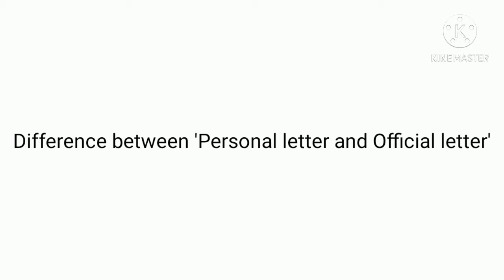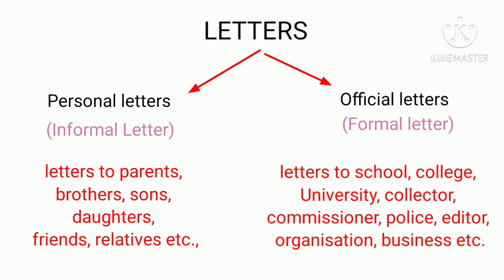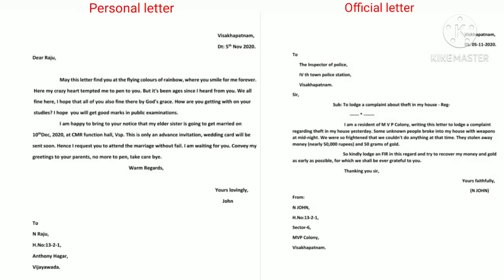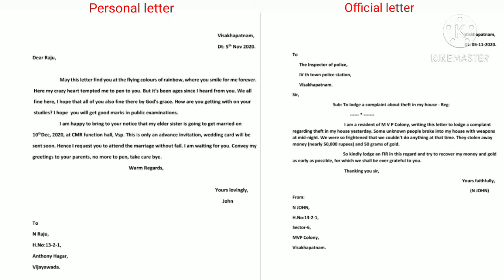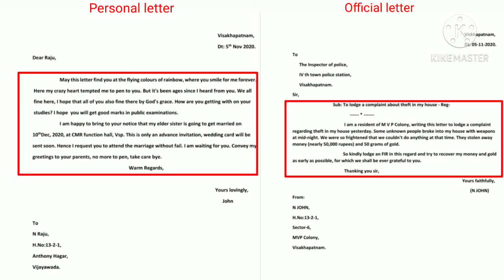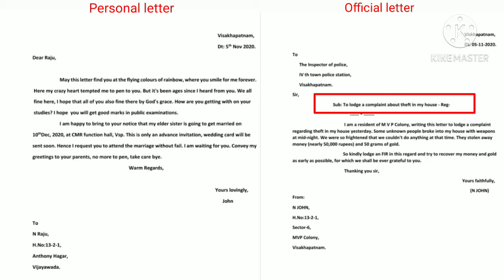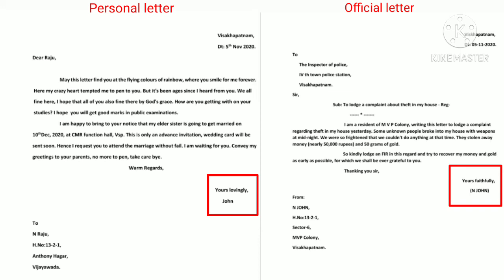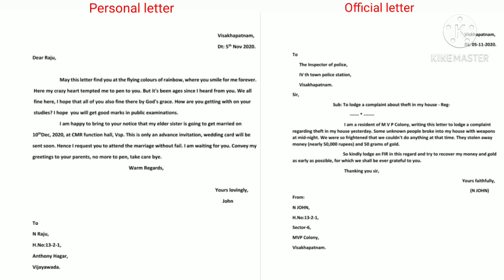Types of letters difference between Personal letter and Official letter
Types of letters John Swaroop English Teacher